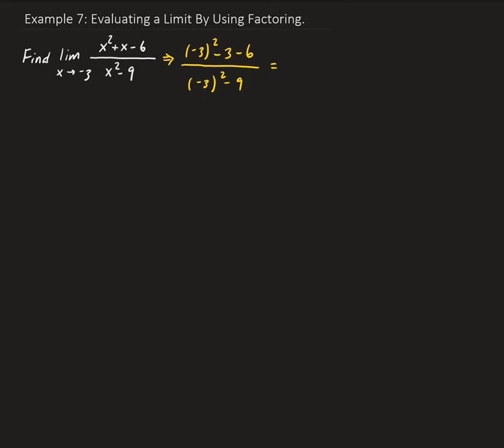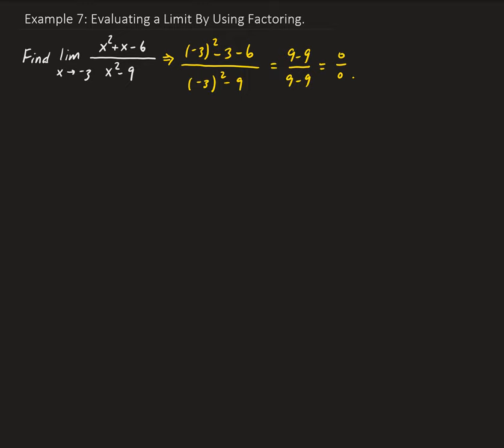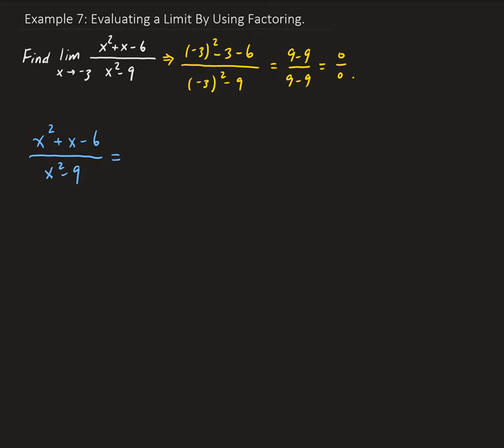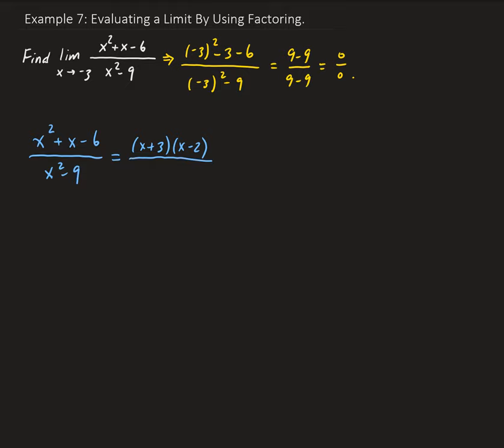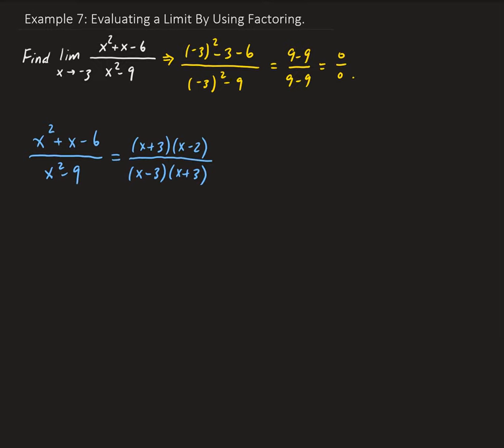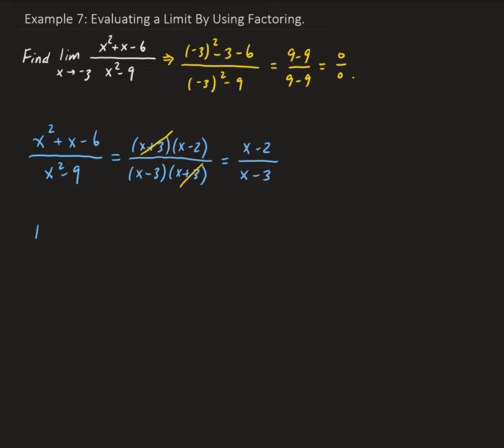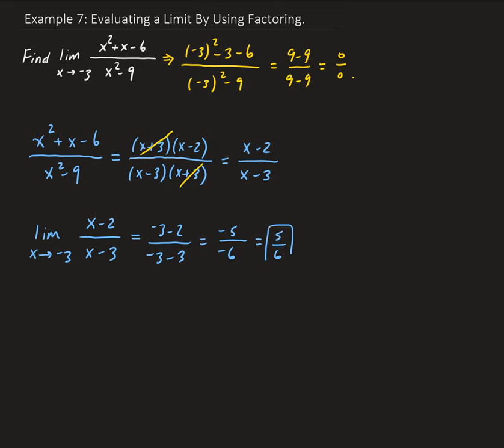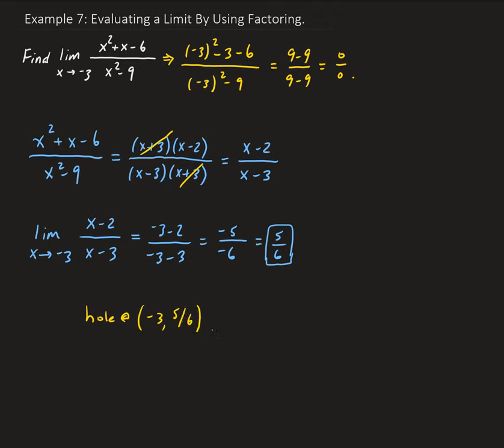Example 7: Evaluating a Limit By Using Factoring.